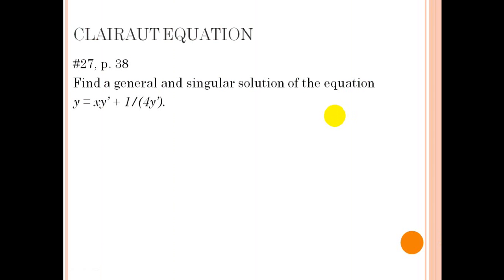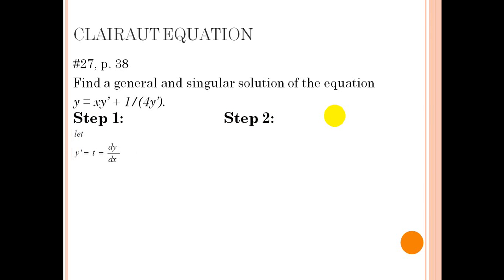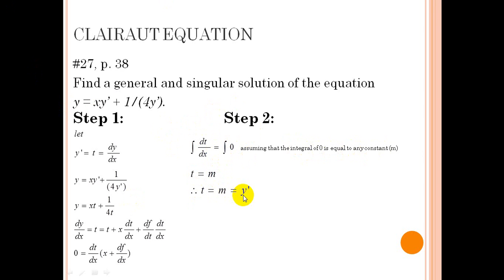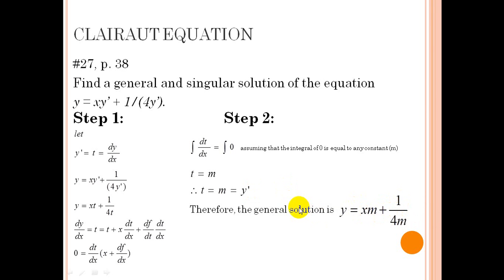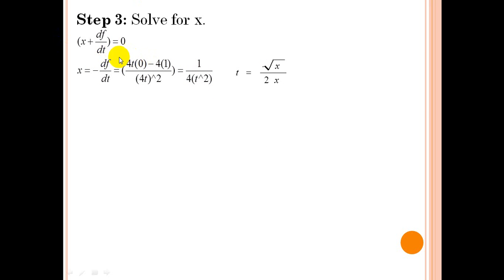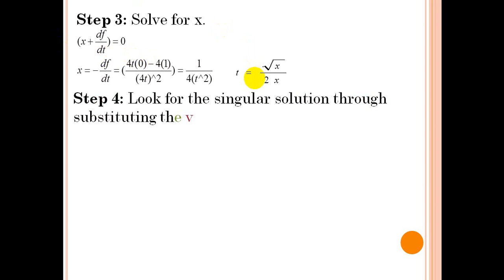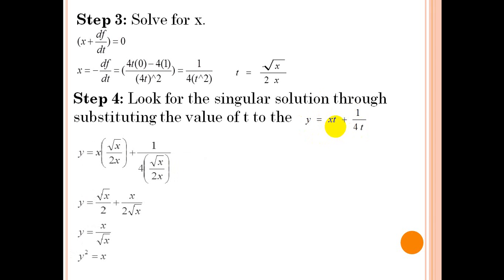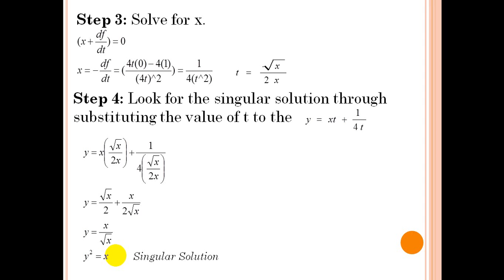First-Order Ordinary Differential Equation (Part 3 of 4)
By: Anjanette T. Curaza
Subject: O.D.E spec. Clairaut Differential Equation
This video tutorial is made in fulfillment for our requirement in ES81 subject.